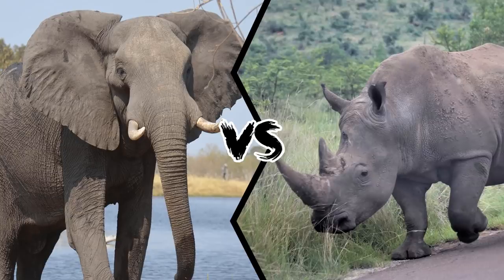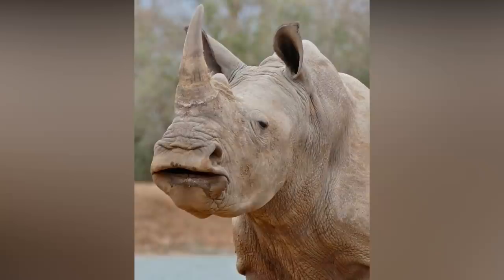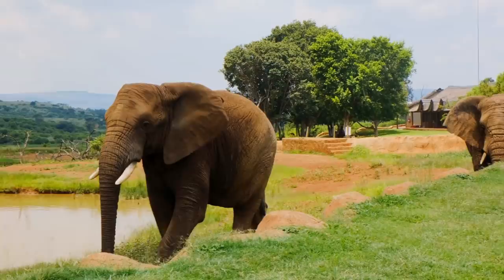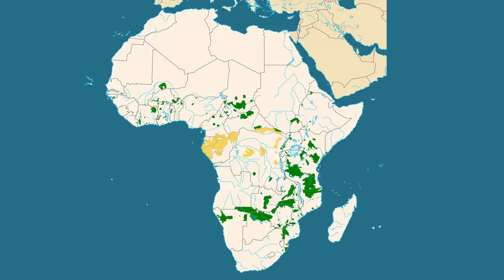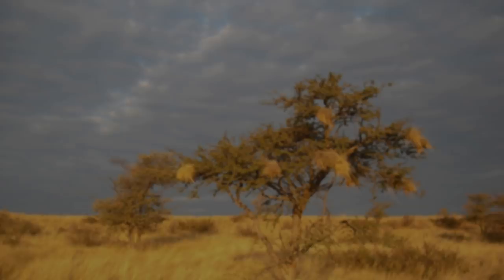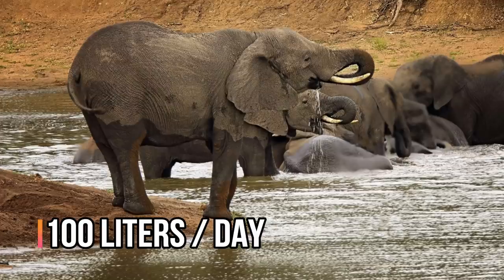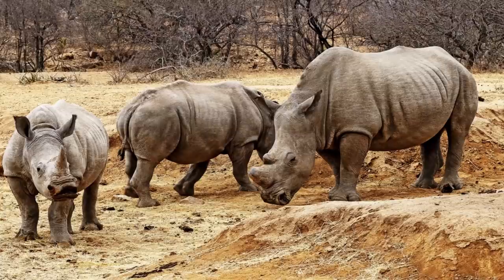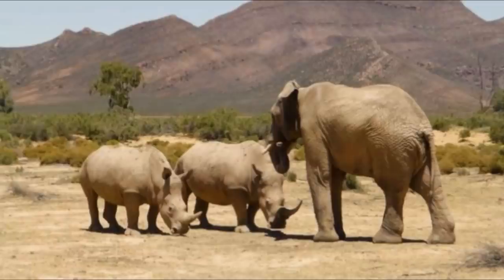AFRICAN ELEPHANT VS WHITE RHINO - Which is stronger?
AFRICAN ELEPHANT VS WHITE RHINO - Which is more stronger?

Elephant Grazing in African Scrubland - Author:Stand Up for Nature
A bull elephant stretching up to break off a branch in the Okavango Delta, Botswana
A southern white rhino mother with calf in Namibia.